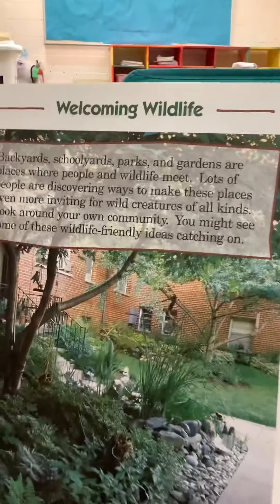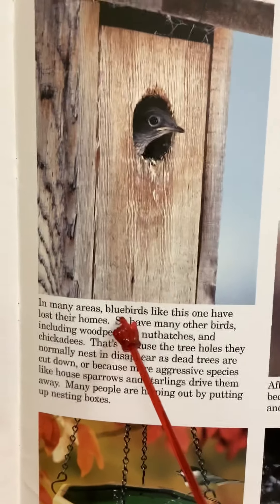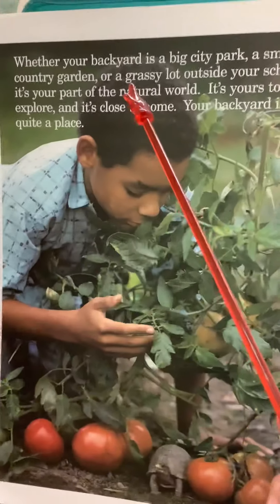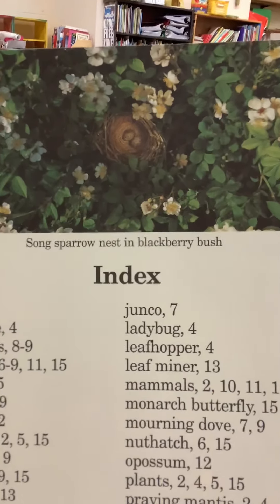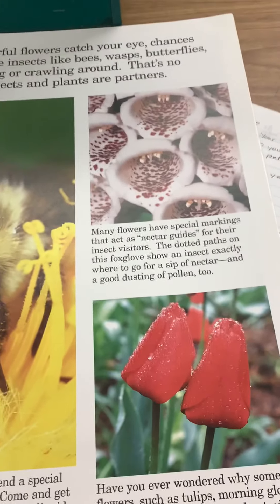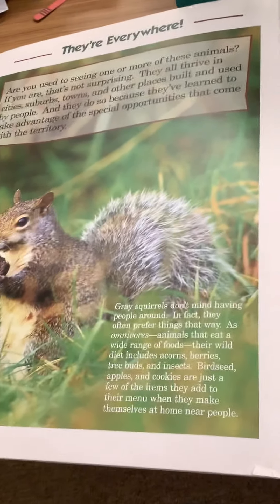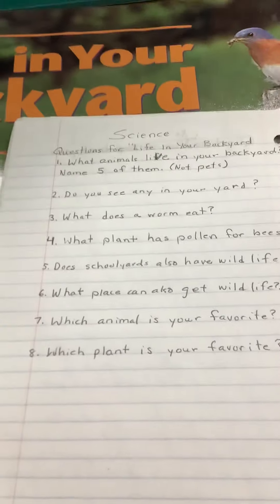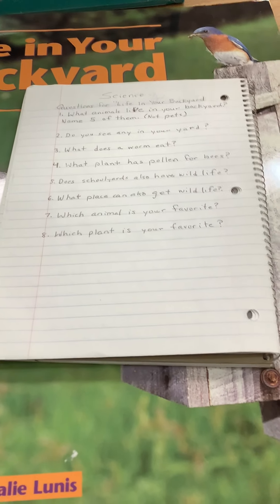Science continued life in your backyard